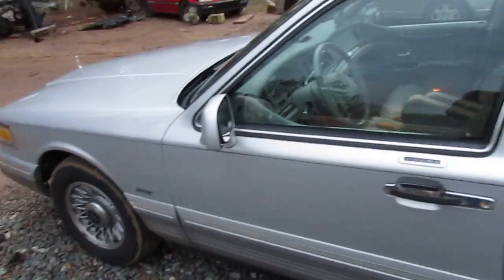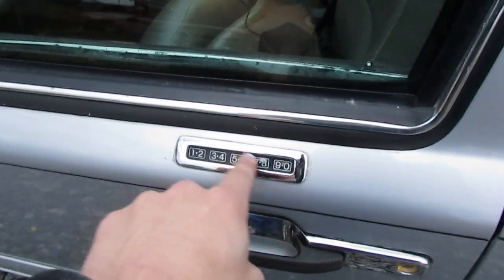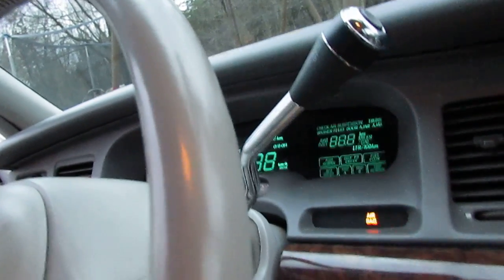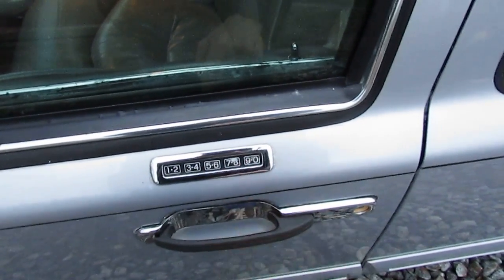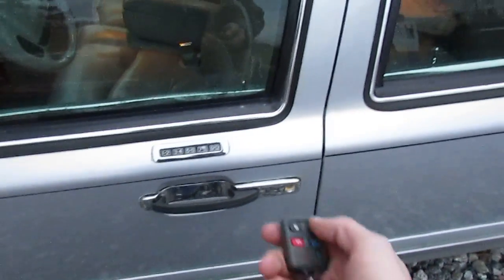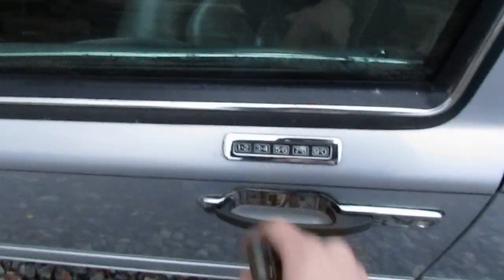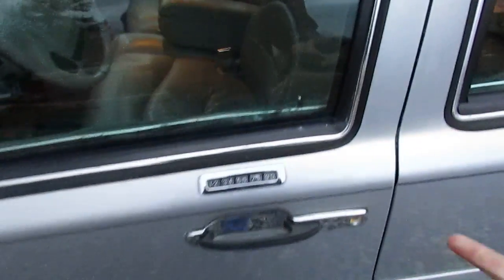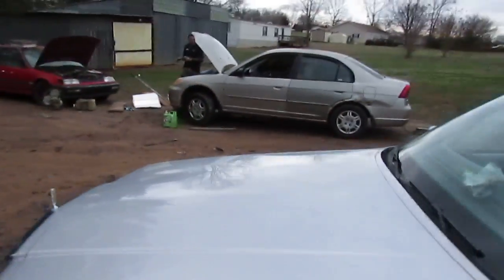Key fob programming 1995 Lincoln TownCar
I searched around on the internet everywhere and never found the information in video form. Granted theres probably one out there. But heres my take on it. There are multiple ways to program Ford/Lincoln/Mercury's keyless entry systems, this is the way that i found to work for the lincoln towncar. And probably the Grand marquis optioned with this as well. I hope this helps some of you guys out!